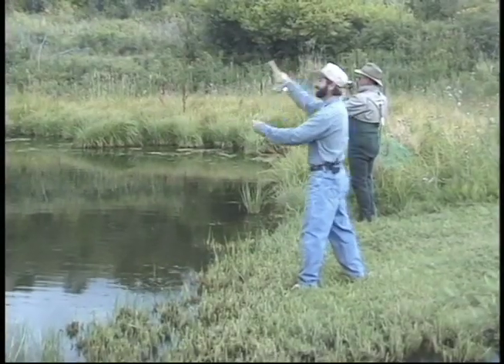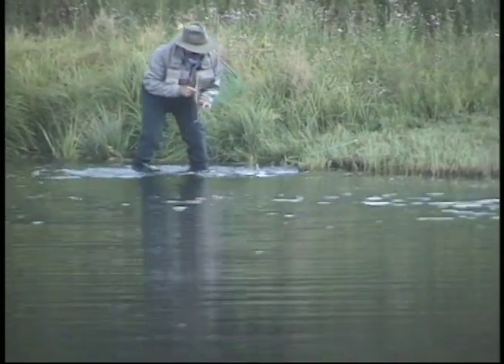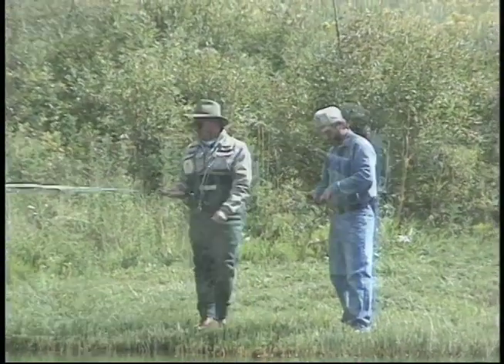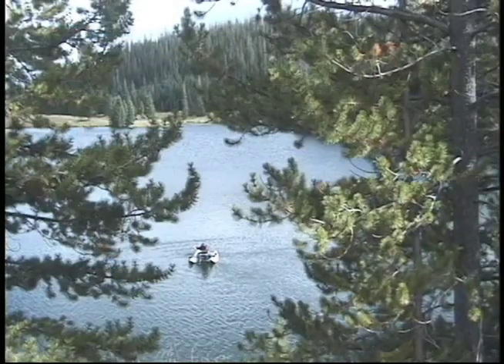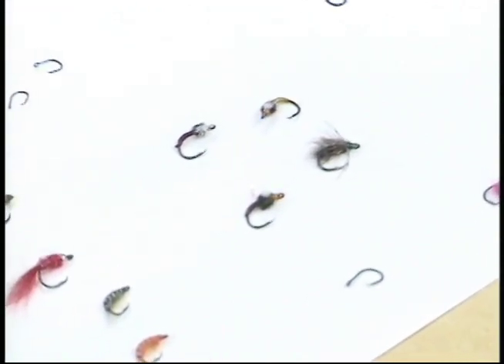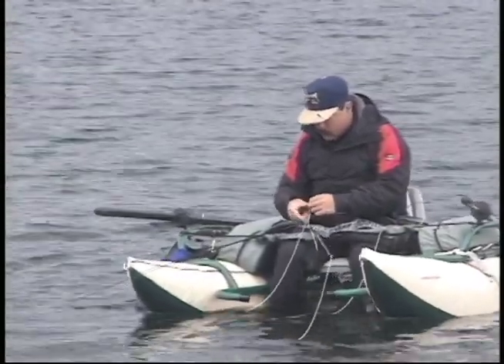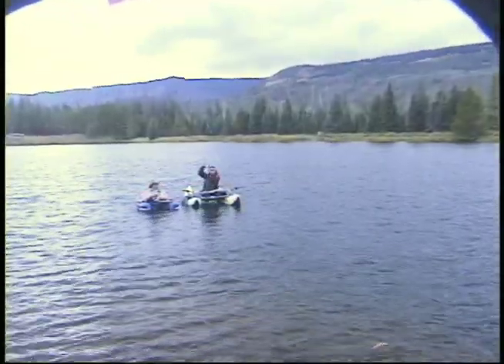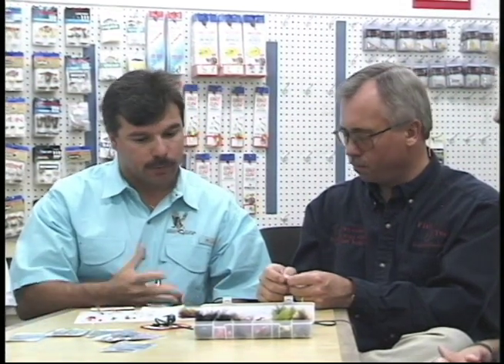Colorado Flat Top Mountains Brook Trout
Terry joins up with George Large, Roger Murphy and Dave MacLellen to do some float tube fishing up in the Flattop Mountains of Colorado to fish for some great Brook Trout.